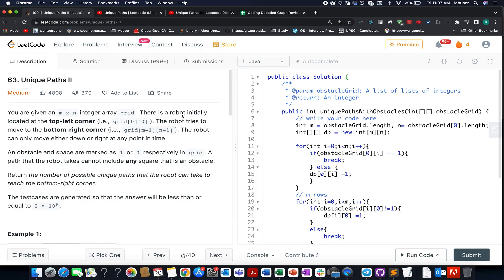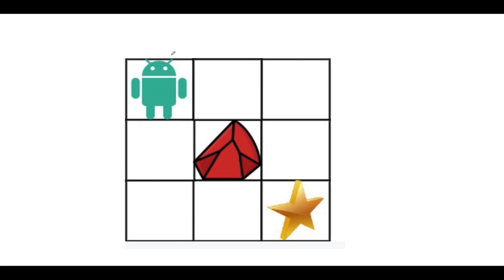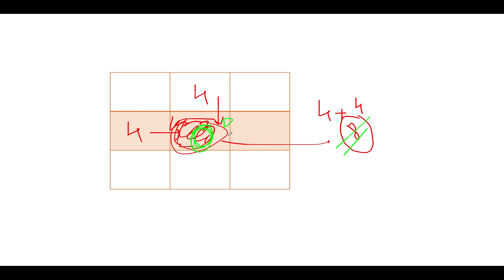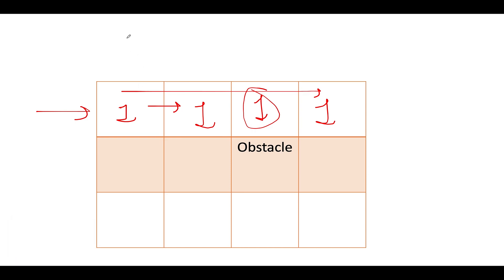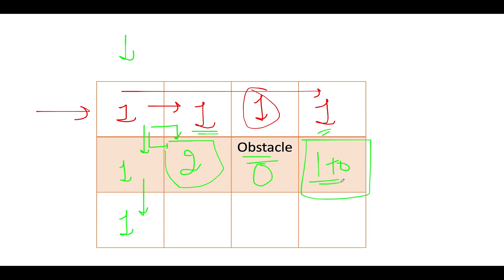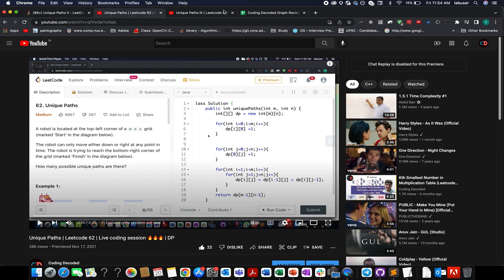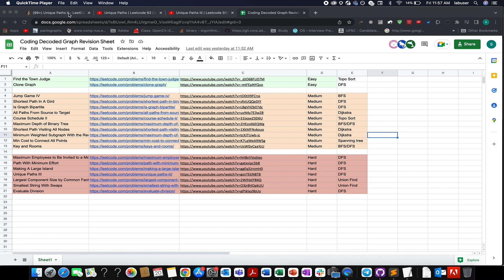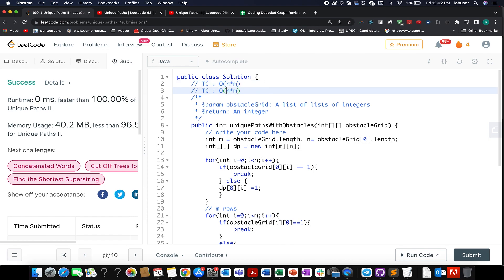Unique Paths II | Leetcode 63 | Dynamic Programming 🔥🔥🔥 | Easy Peasy | Live coding session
Here is the solution to "Unique Paths II" leetcode question. Hope you have a great time going through it.

🎉 Chapters
0:00 Introduction
1:00 Step y Step Algorithm
3:00 Test Case Iteration
8:00 Coding It up